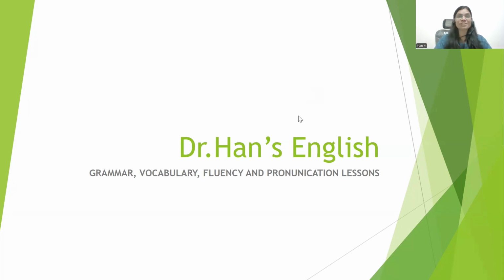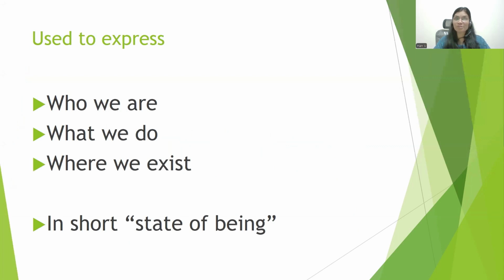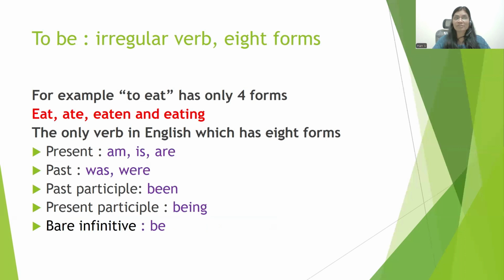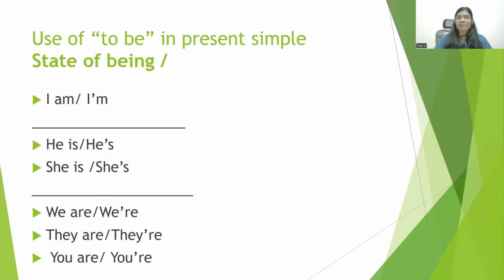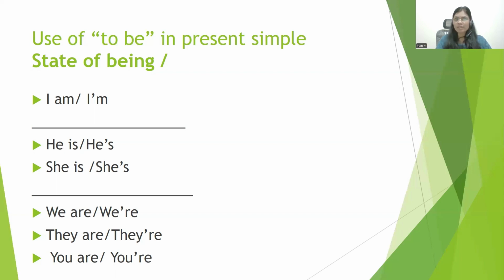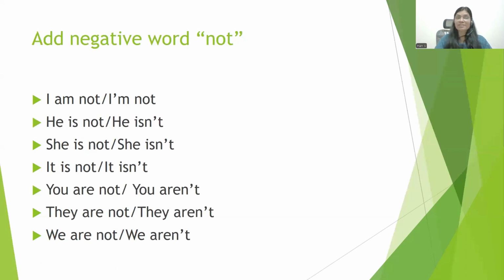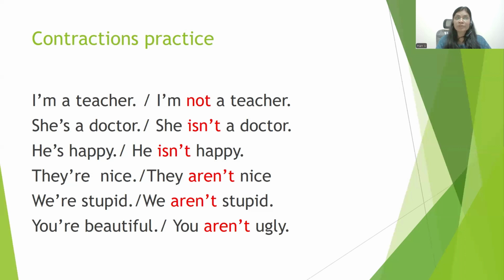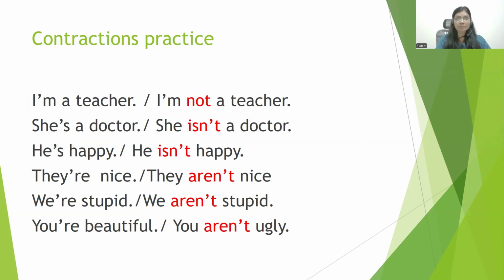Present Simple Lesson 2 Dr.Han's English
Present simple, stress and intonation practice, verb forms, Dr.Han's English